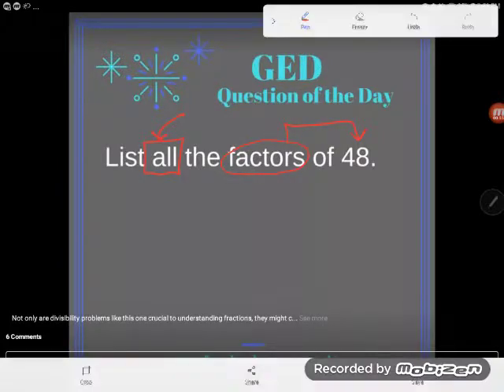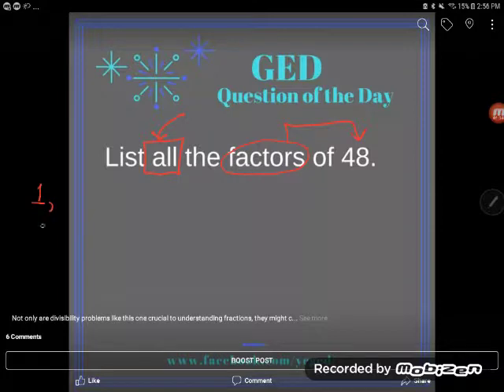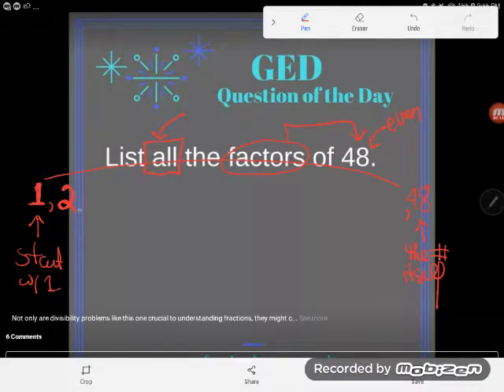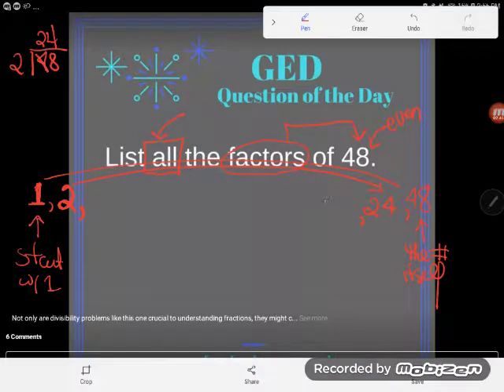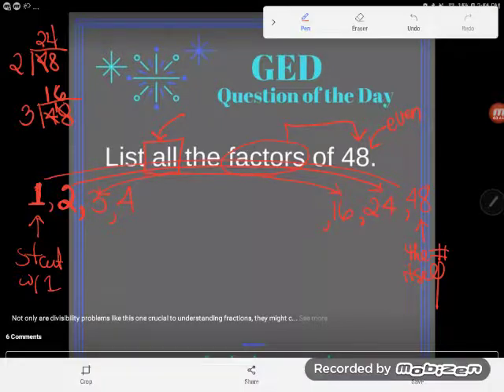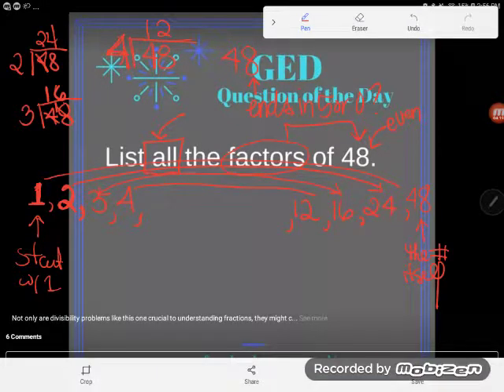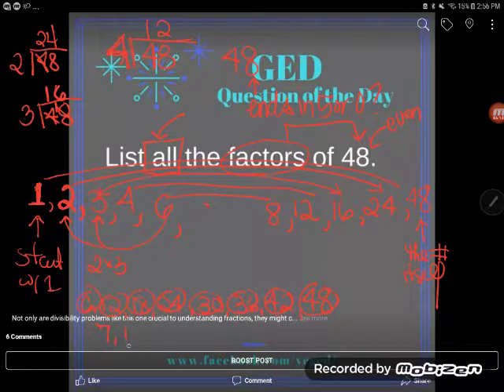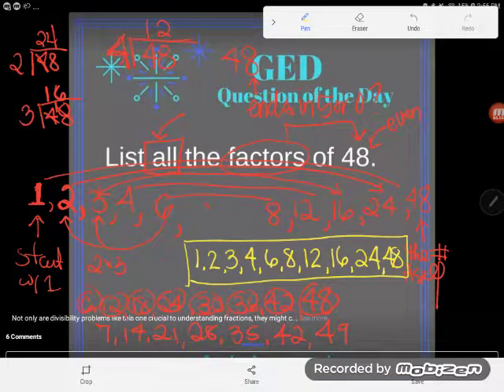GED QOD: Find all Factors Example 2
Can you find all the factors of a number? Hands off your calculator for this one. If it came up on the GED, you wouldn't have one.